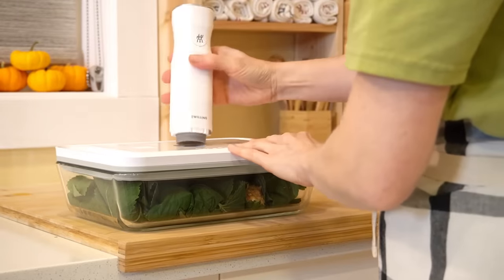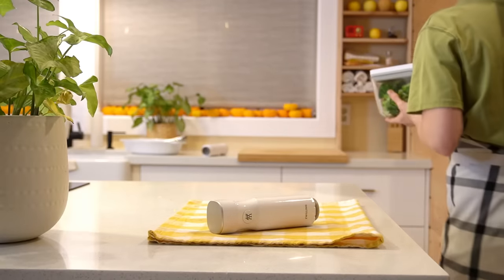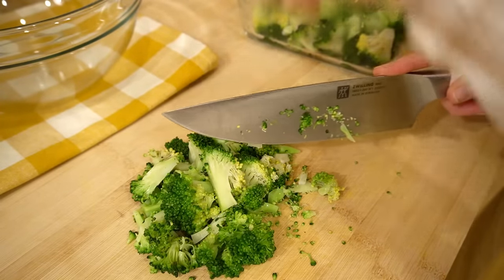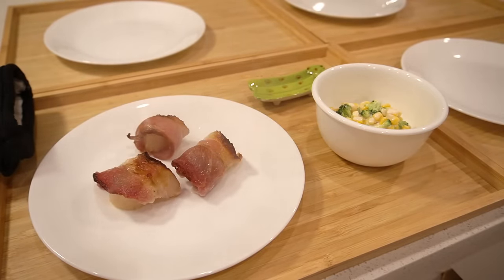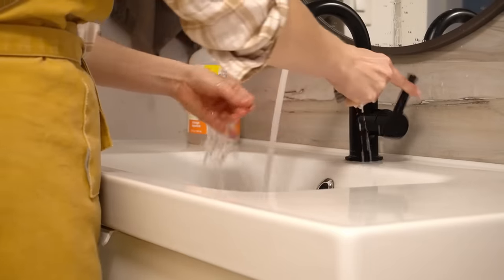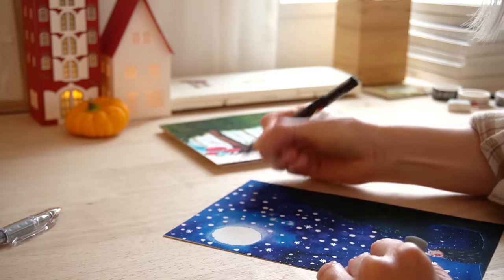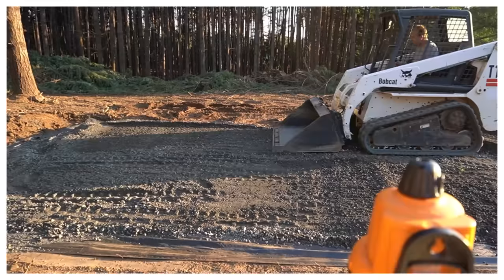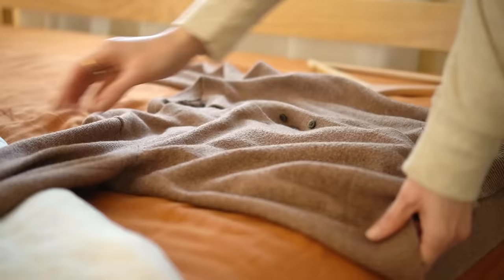START THE DAY WITH A CLEAN HOME | EASY HABITS FOR A MORNING CLEANING ROUTINE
I wish you a fantastic weekend!  If you are interested in the Zwilling starter set or the knife here are the links. Don't forget to use the code "SCANDISHHOME" when you are checking out it will add the free 10 bags  container to the 7 piece set.

EGG CARTOON

I've been using Zwilling products for three years and I'm very happy with their product. I purchased my set on my own three years ago however they sponsored this video. I shared my honest opinion on their products and I highly recommend them.